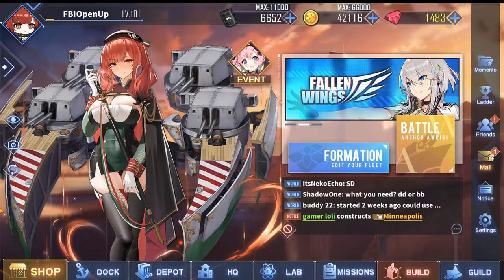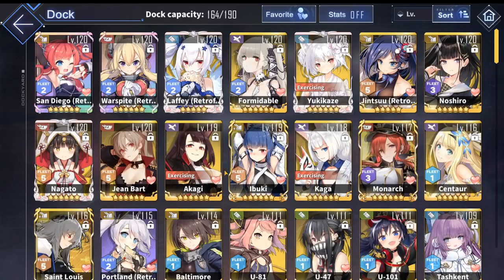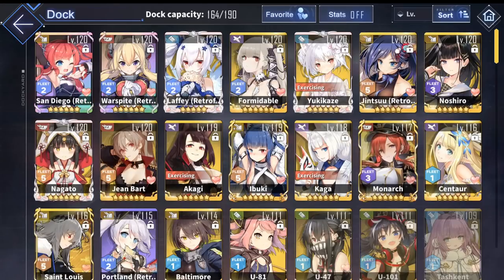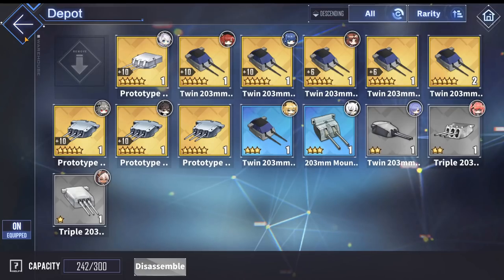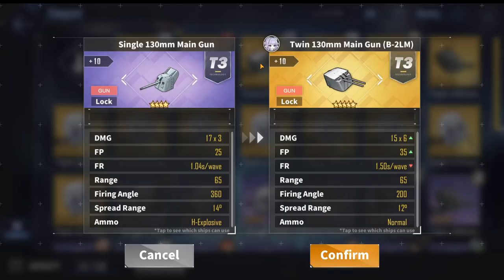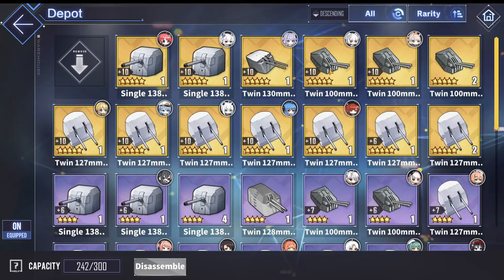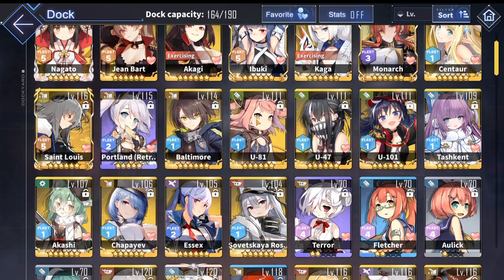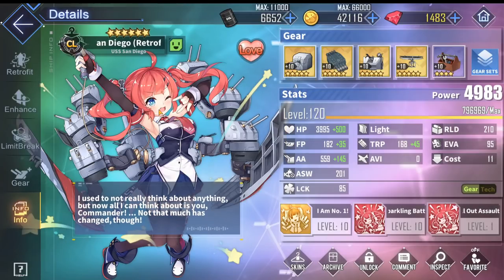Azur Lane Equipment Guide: Heavy Cruisers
In this Azur Lane guide, I'll explain the best possible equipment to put on a Heavy Cruiser, and why exactly these items are the best for them.

A website for equipment if you want additional information:
(credits to Shangri-La in my comments section for finding it)

Timestamps:
Introduction - 0:00

Main Gun - 0:58
Secondary/Auxiliary Gun - 3:55
AA Gun - 7:59
Auxiliary Equipment - 9:24

Exceptions:

HE Main Gun -
Saint Louis PR - 11:45
Atago - 12:41

Torpedo Secondary Slot -
Ibuki - 13:40
Takao - 15:11
Mogami Retro - 15:43